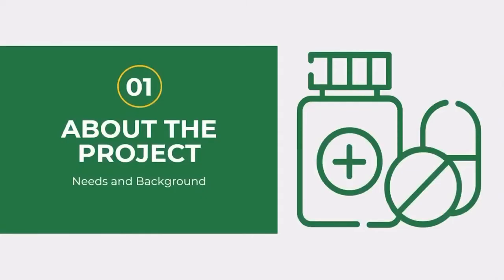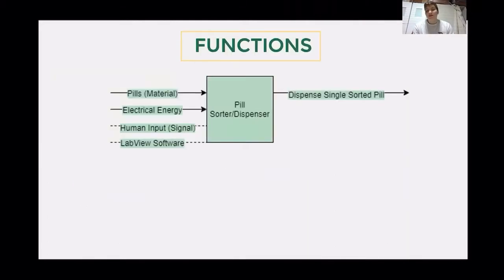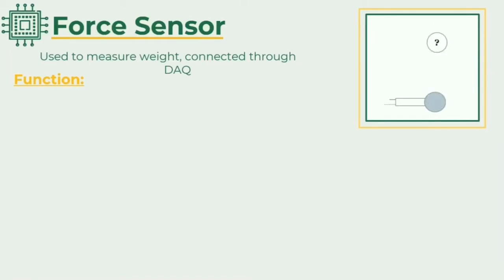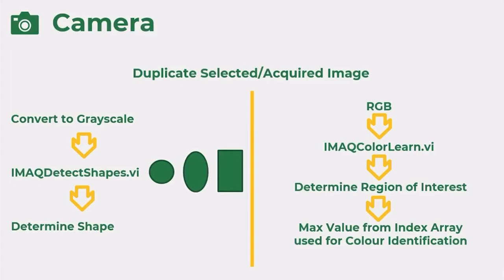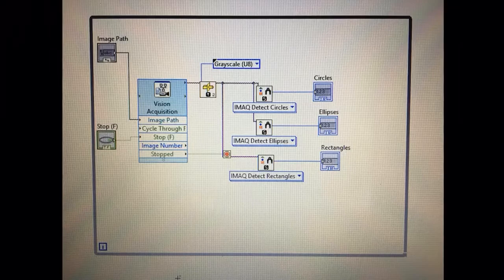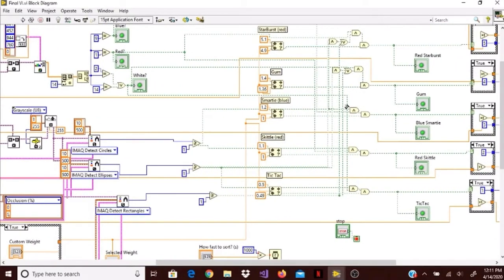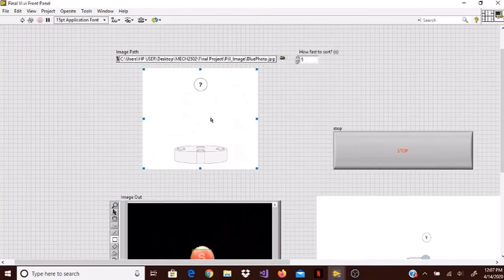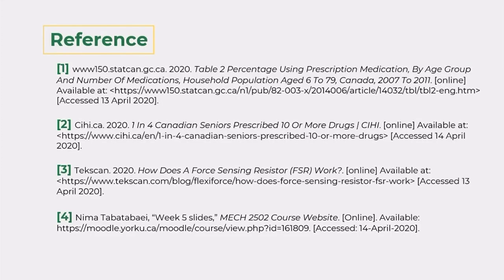T1G2 Final Project